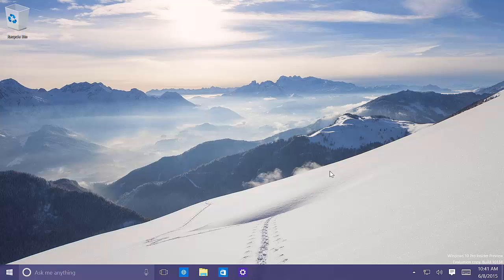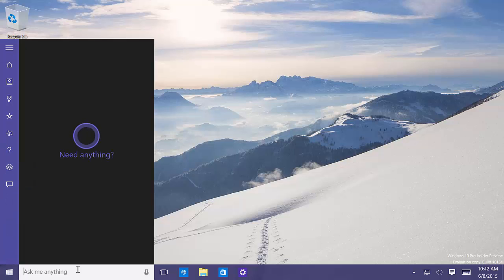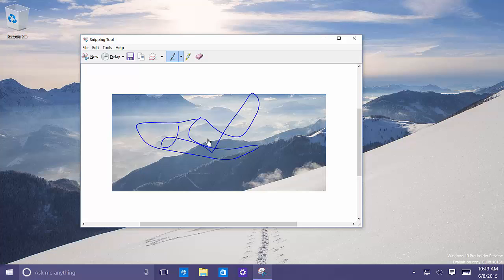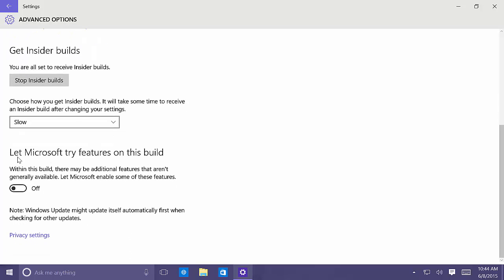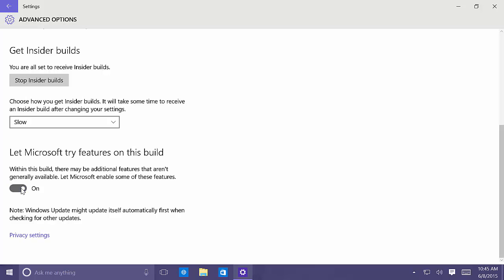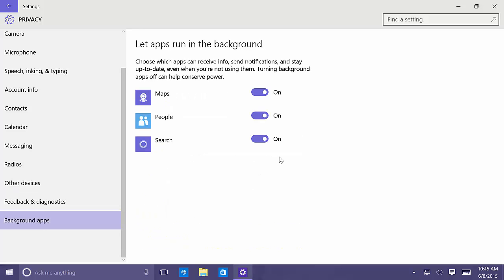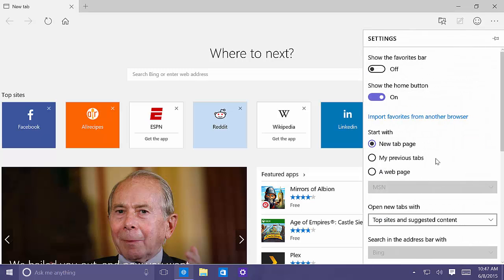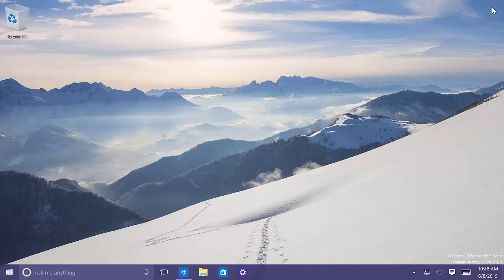Windows 10 Build 10134: Stop Insider builds, background apps, Edge, + new features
Windows 10 build 10134 video tour highlighting new changes, including new Windows Update options to stop Insider builds, enable test feature option, background apps managment, Microsoft Edge changes, and more.